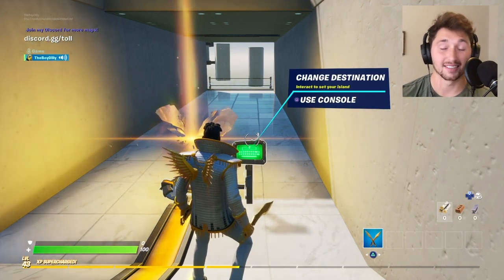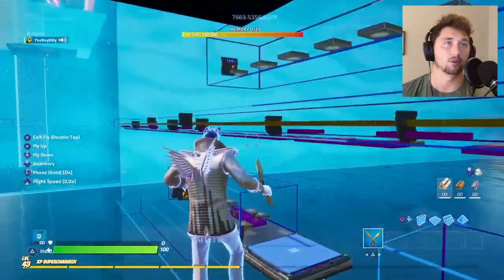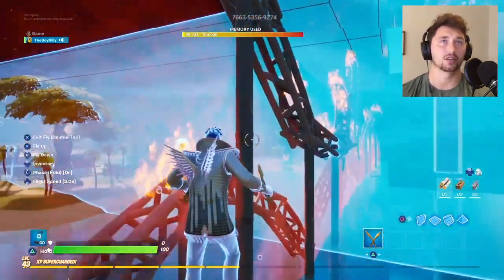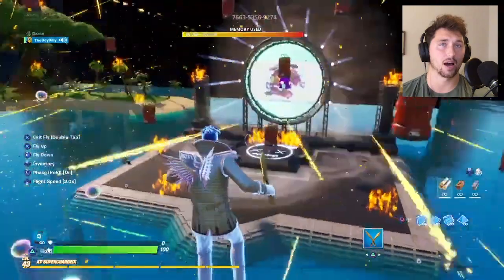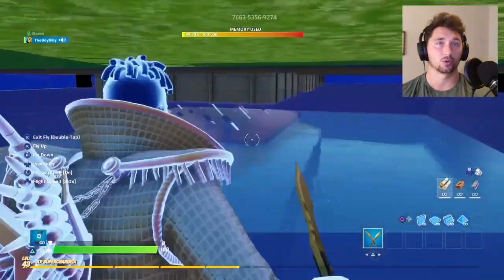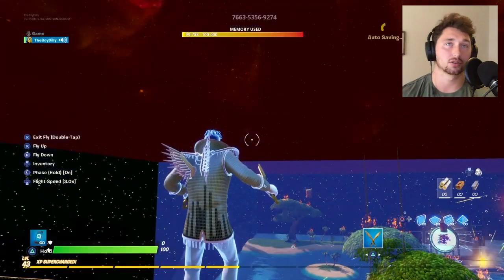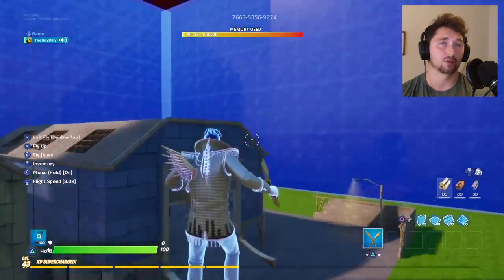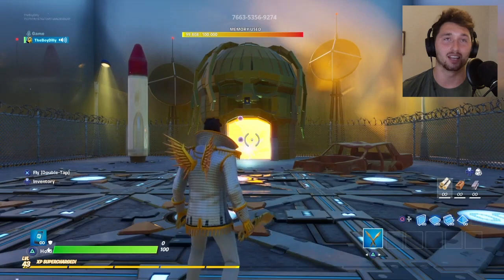Astr∅nomical X - Behind The Scenes | Travis Scott Event Remake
Hey everyone,

Heres a *rather long* video where I go into the behind the scenes of the Travis Scott Astronomical X Event Remake I made. I show you how I achieve the various effects and we take a look at the map from a creative standpoint!

-TheBoyDilly